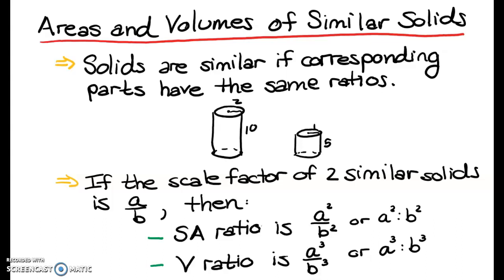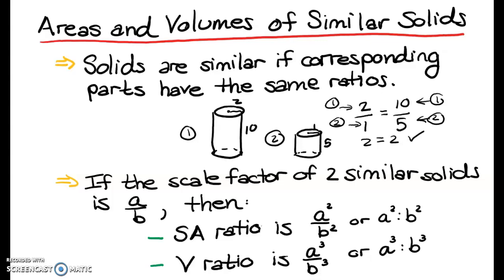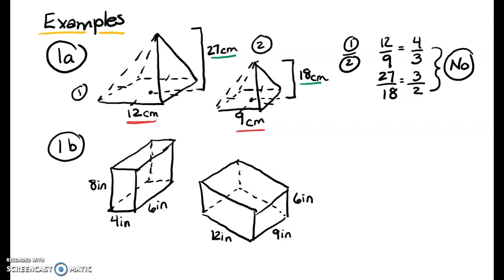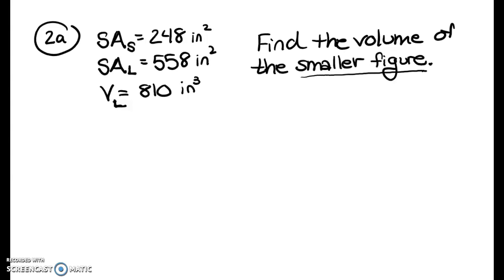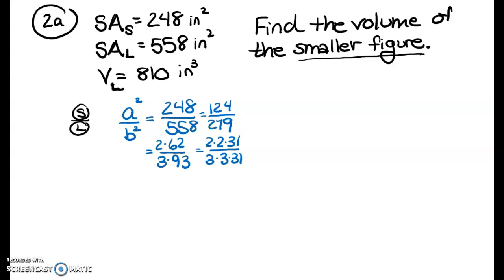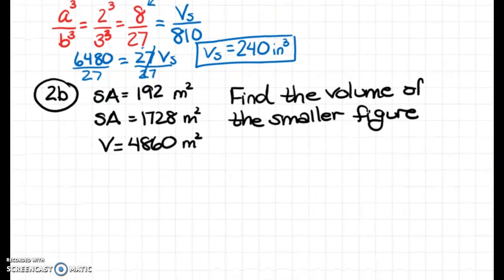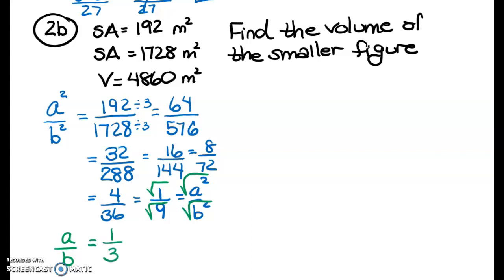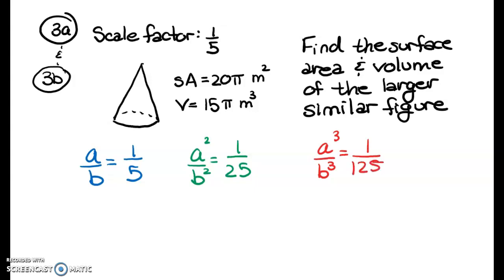Areas and Volumes of Similar Solids Part 1